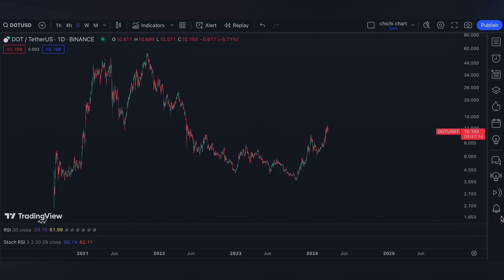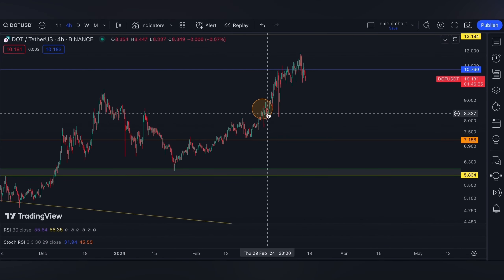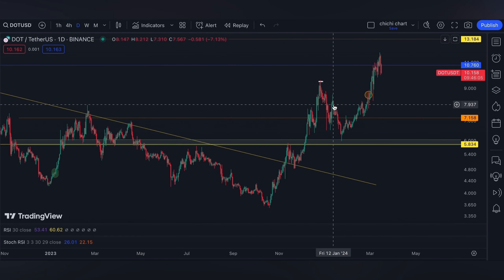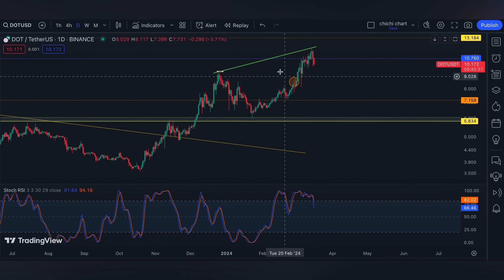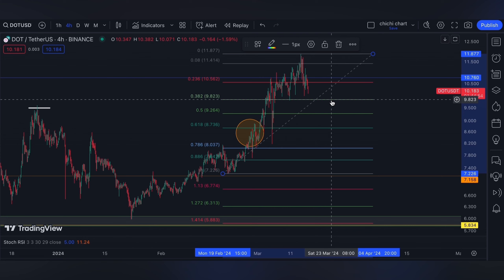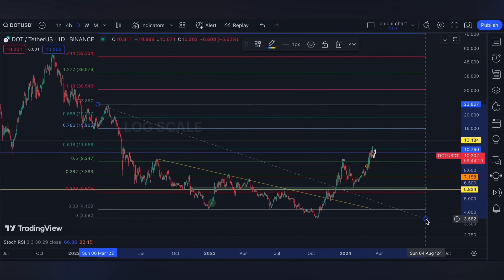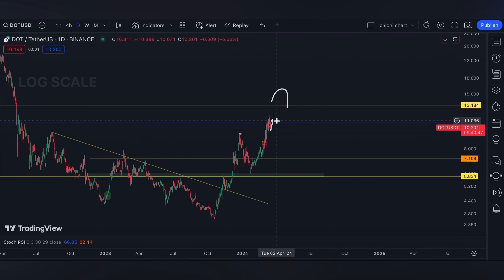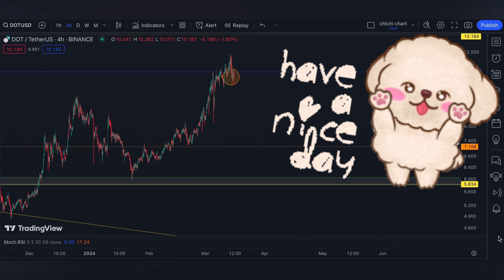POLKADOT ($DOT)🔥🔥 PRICE CHARTING 🥕 PRICE UPDATE 🥕 TECHNICAL ANALYSIS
📸All video footage is licensed through stock footage websites at PEXELS.COM

🎵Background music is copyrighted-free from:
Audionautix.com
Music name: Rainbow

Tradingview.com